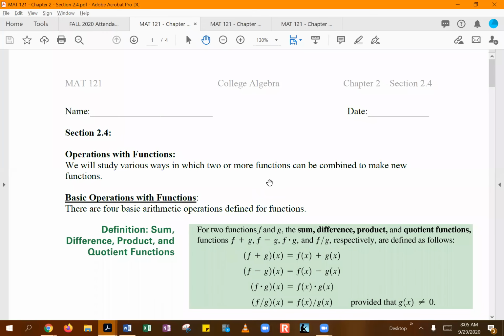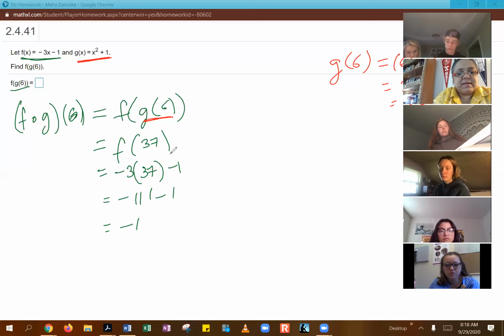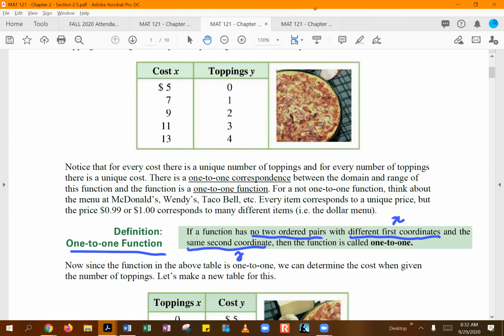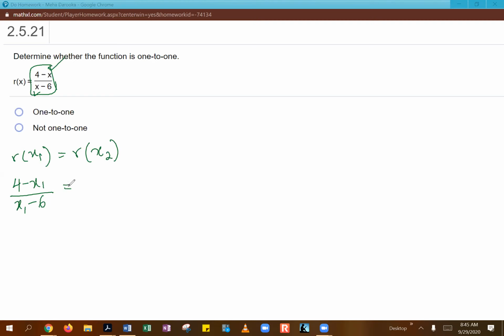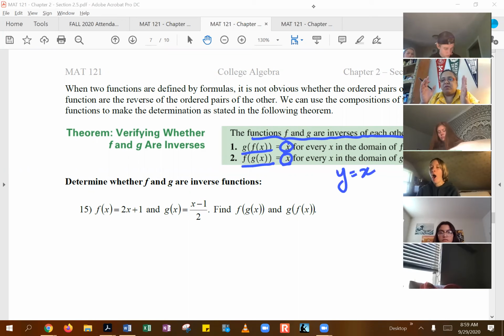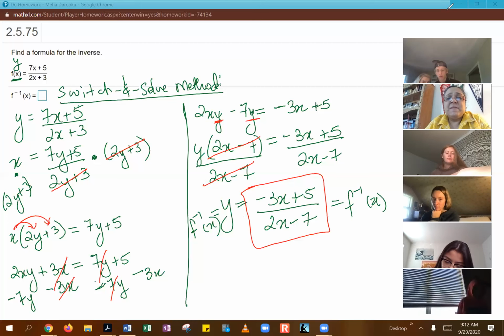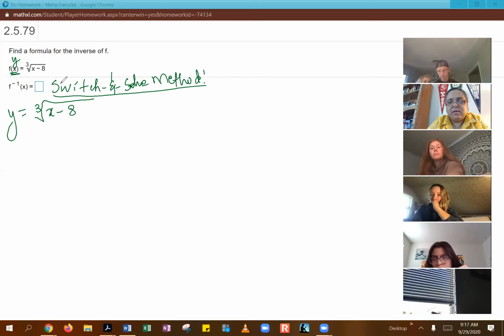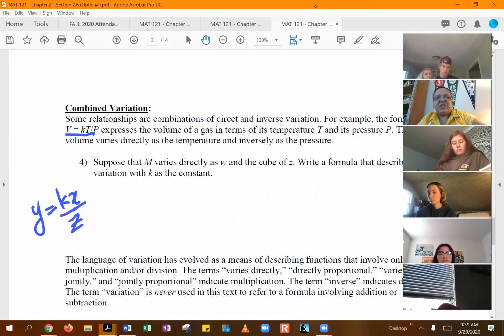MAT 121 - TR 0800 - Chapter 2 - Sections 2.4 & 2.5 & 2.6 - 09.29.2020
Composition of Functions. Inverse Functions. Constructing Functions with Variation.